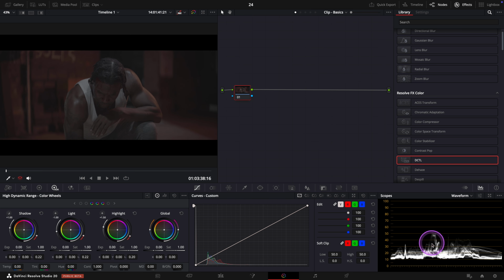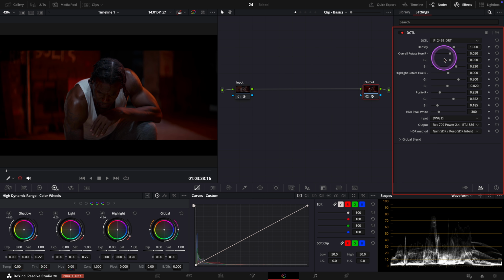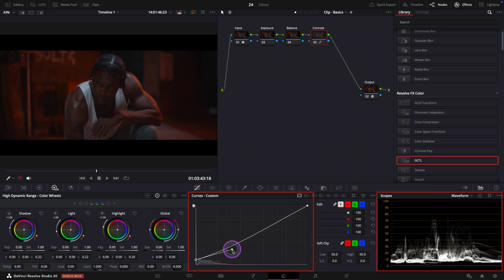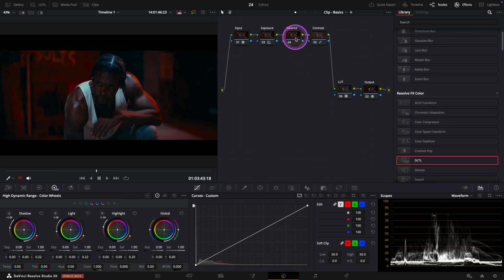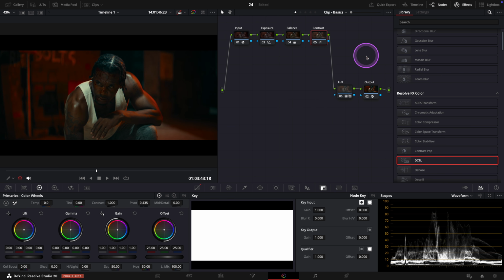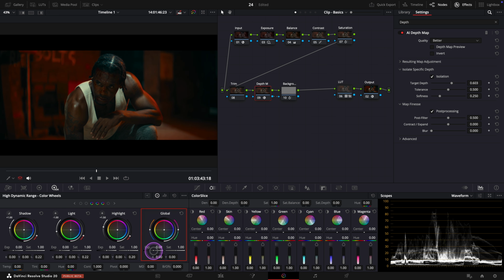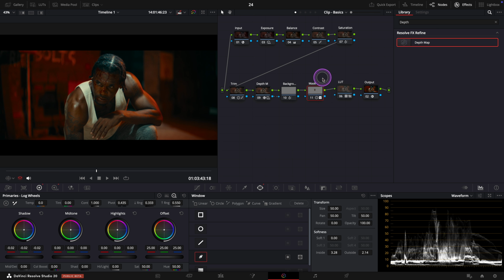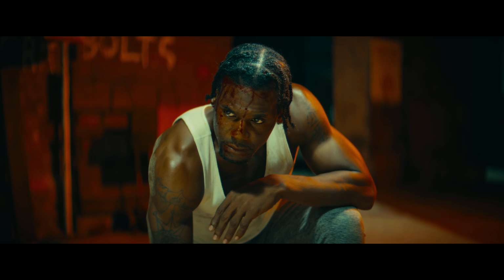Orange and Teal Look | DaVinci Resolve Cinematic Color Grading Tutorial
Learn how to create a bold and cinematic orange and teal film look in this DaVinci Resolve color grading tutorial, using only built-in tools and one of the Mediabee Cinematic LUTs. In this step-by-step breakdown, we’ll start from color management and exposure balancing, apply a filmic LUT, and refine the look with primary wheels, depth mapping, and final touches like halation and bloom. Whether you're a filmmaker, colorist, or content creator, this tutorial will help you bring your footage to life with a rich, stylized grade inspired by blockbuster aesthetics.
SPECIAL OFFERS

PIXELTOOLS:
Unlock powerful tools like advanced split toning and false color overlays to take your color grading to the next level.

ARTLIST:
🎵 Best Music for Creators – Get unlimited high-quality tracks for your projects! 🎶

MOTION ARRAY:
🎬 Top-Quality Assets for Filmmakers & Editors – Stock footage, music, templates & more!
$50 discount (applicable on the Pro and Everything annual plans only)

00:00 Introduction
00:41 Project Settings
01:20 Color Space Transform (CST)
02:16 Primary Grading
03:23 Look Dev (Halo LUT)
05:04 Saturation
05:20 Secondary Grading
08:12 Conclusion